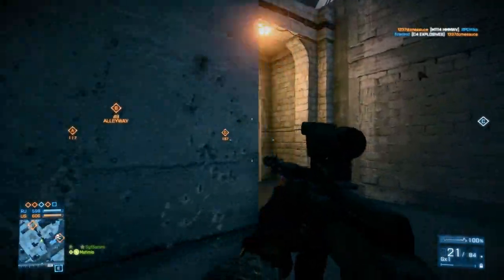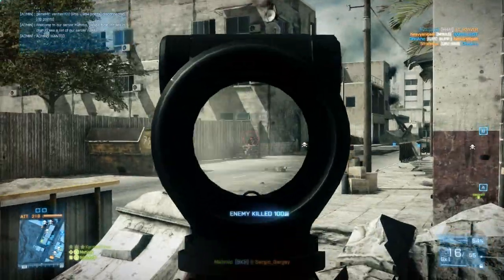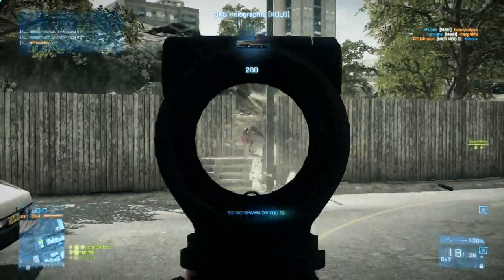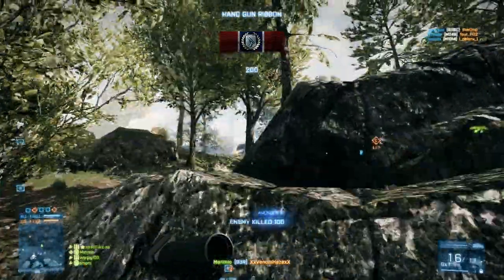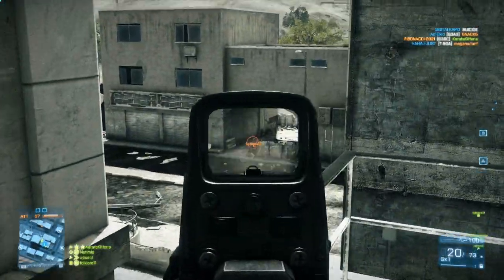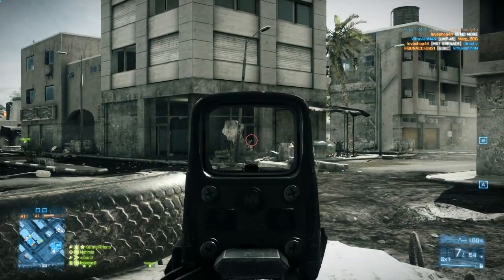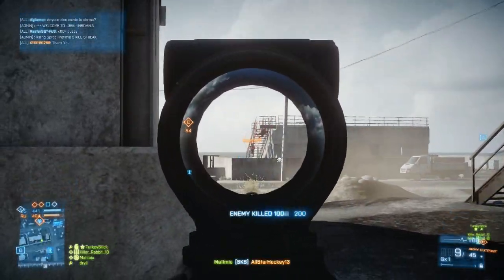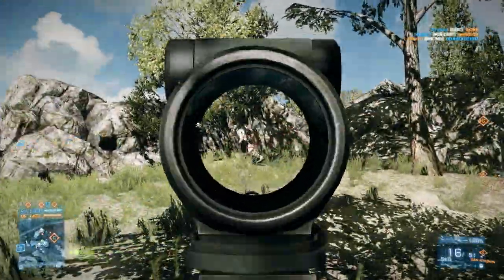Battlefield 3: Field Test - SKS, Flash Suppressor Ep.8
Field Test is a series where you suggest a weapon setup for me to test out and then I put it through its paces. Today I'm trying out the SKS with the flash suppressor and Holographic sight attachments.